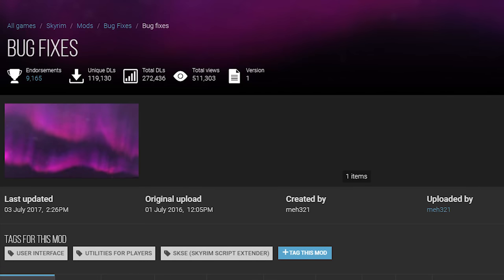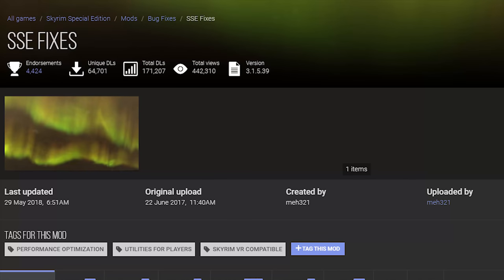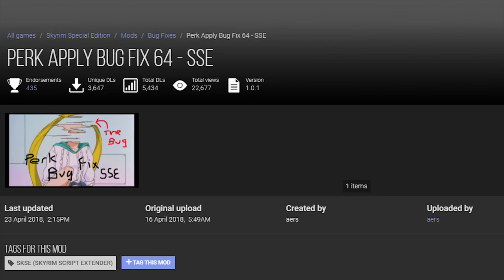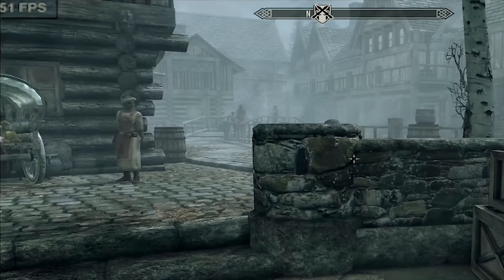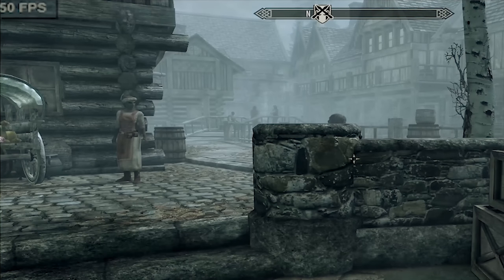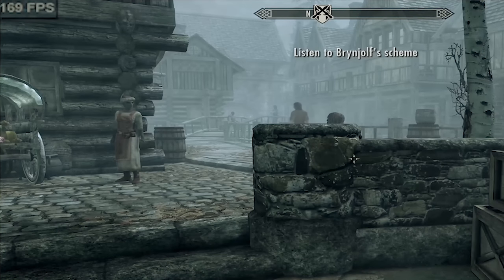🐉 5 BUG FIXING MODS for SKYRIM SE!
Mods
👉🏻 0:16 | 📁
👉🏻 0:36 | 📁
👉🏻 0:57 | 📁
👉🏻 1:16 | 📁
👉🏻 1:36 | 📁

5 mods is a progressive modding experience where I showcase the mods that I add to my personal load order, as I add them, and why.

Credits
⚡ Poet Lords! ⚡

💂‍♂️ Atronachs! 💂‍♂️
Lao Shee